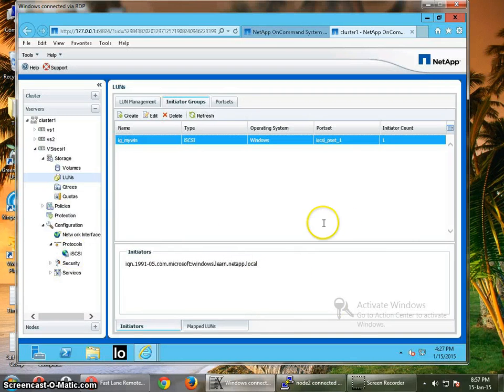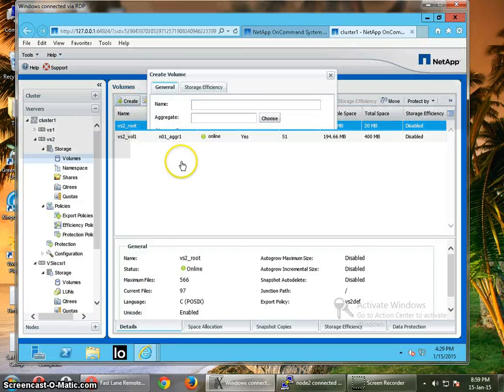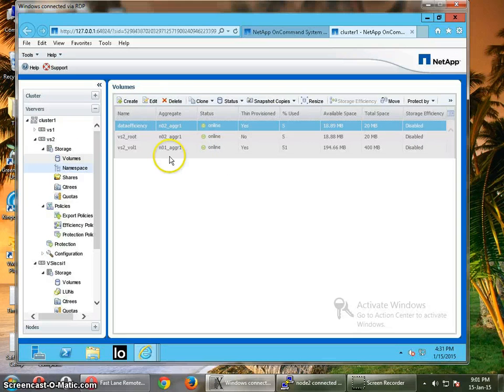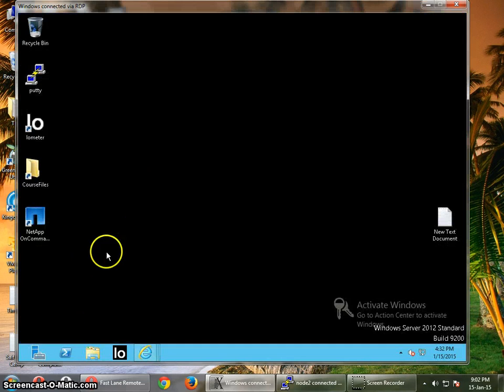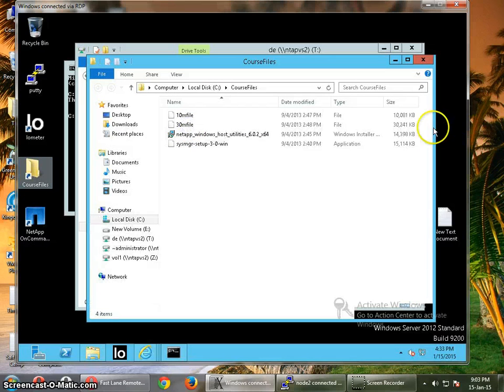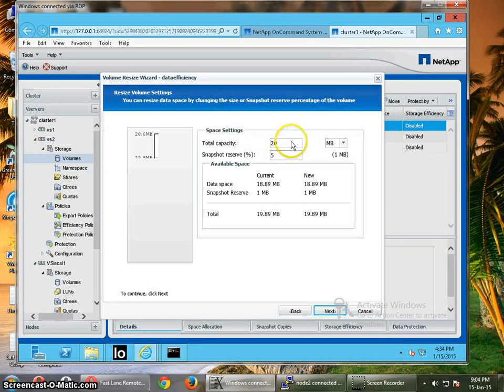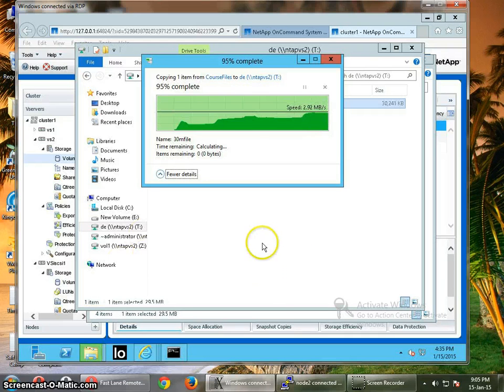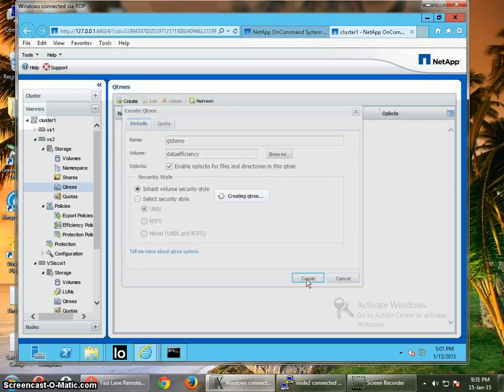NetApp C-DOT : Storage Efficiency.... No sound :(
Mike Problem. ! Sorry for Sound :(